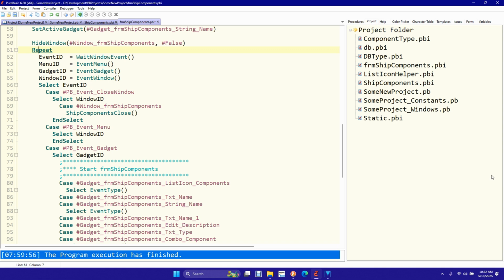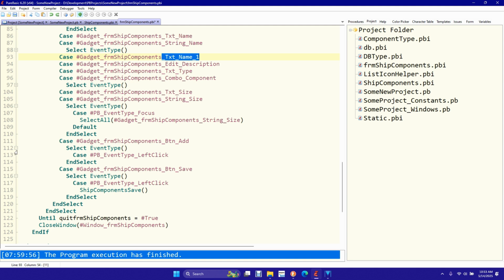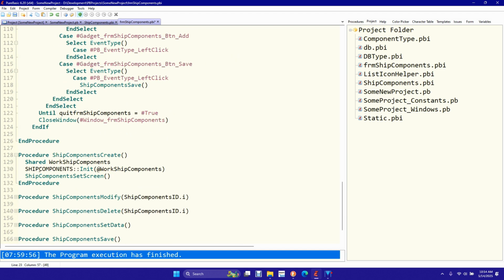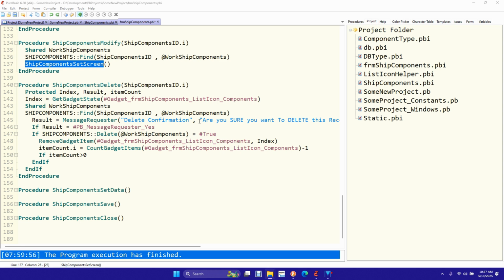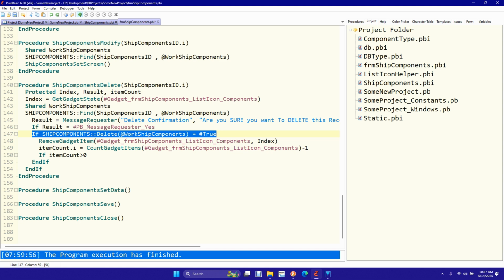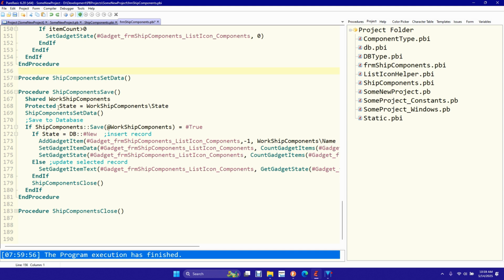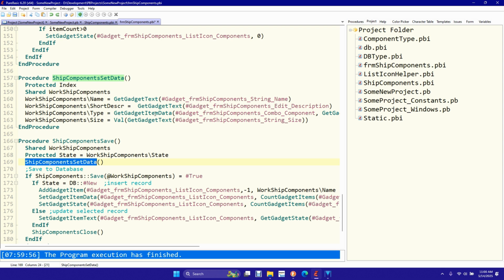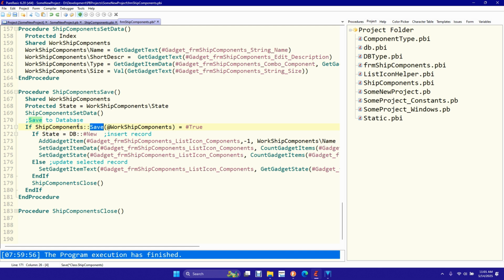ClassBuilder Tool Video #9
Finishing out deep dive of the Form Code